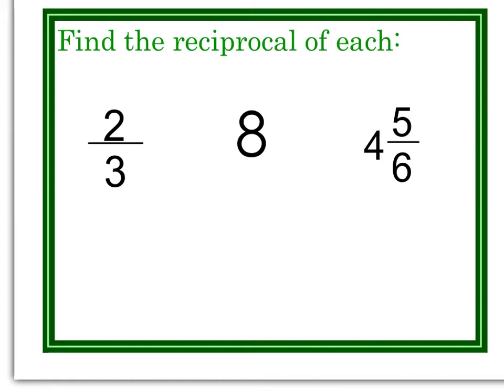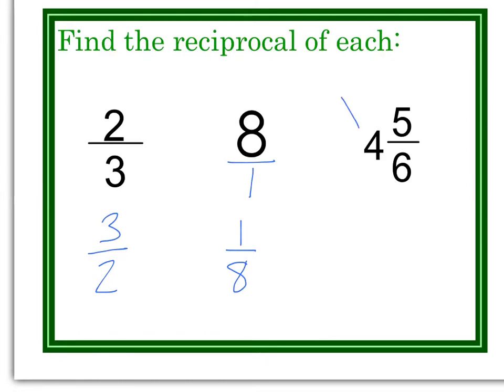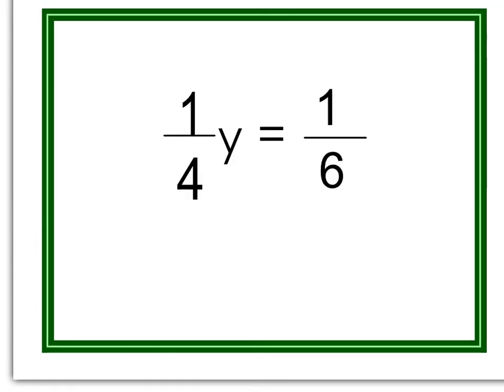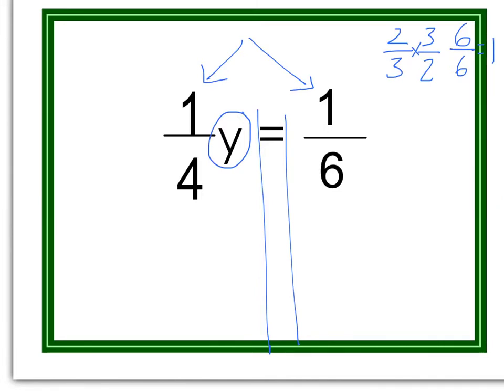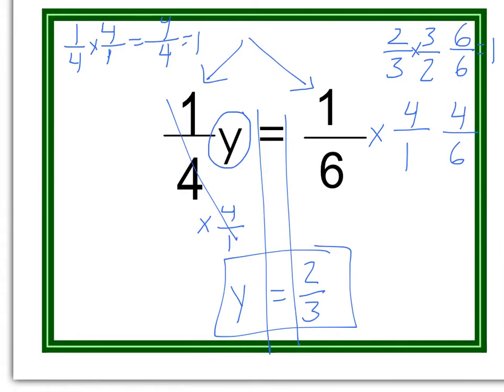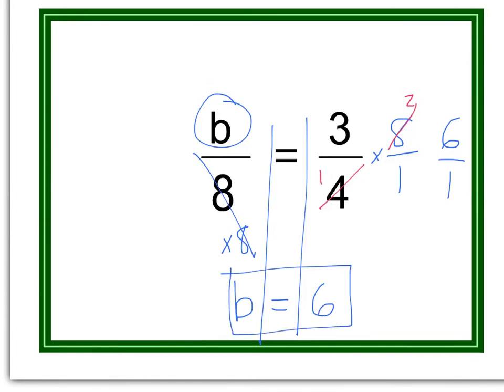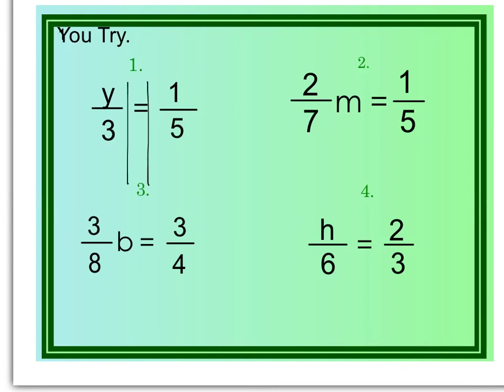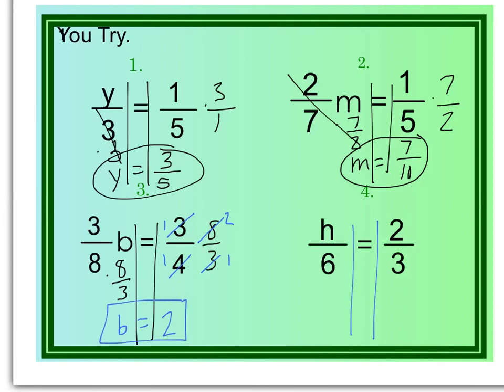Flip Lesson 5-6